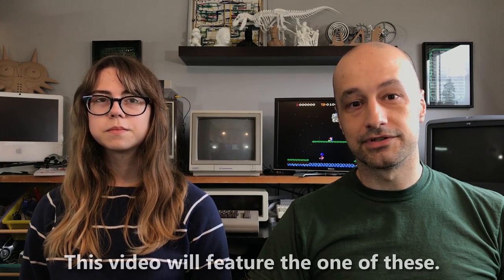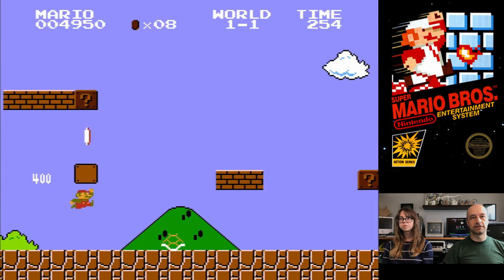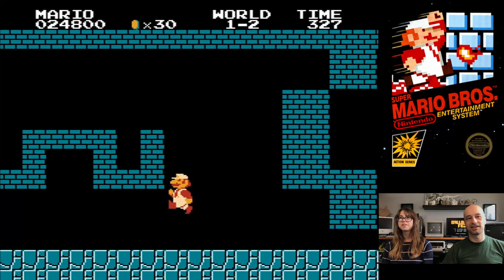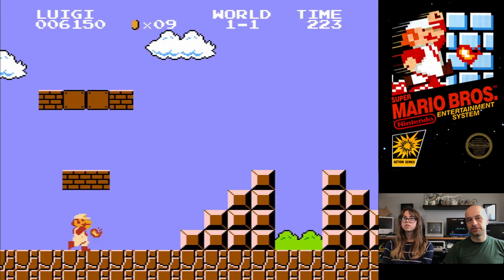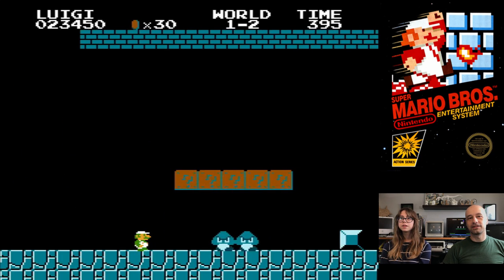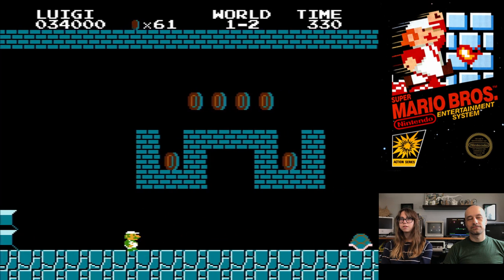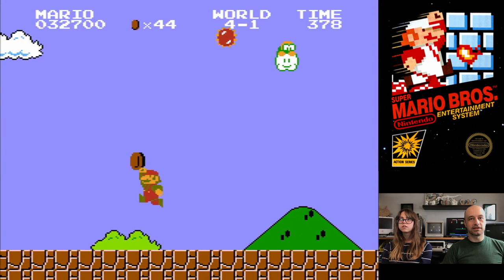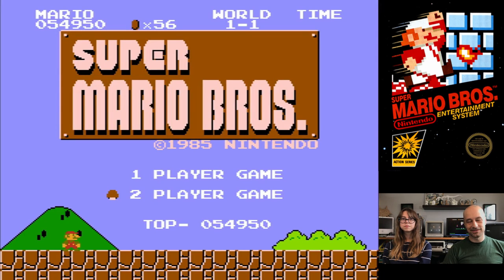NES Black Box Games - Super Mario Bros.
We're starting a series of videos to go back and cover some of the early launch NES games, often referred to as the "Black Box" games. We're starting off with Super Mario Bros. and will be working our way through the 30 black box games among our regular NES Generation episodes.